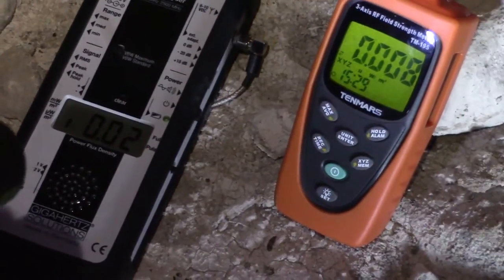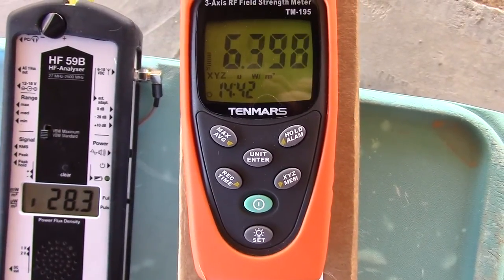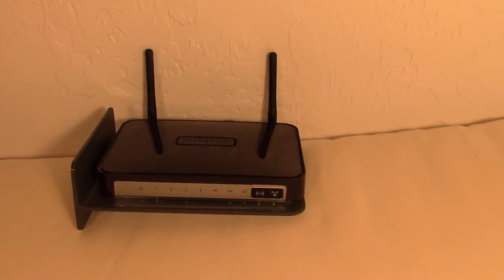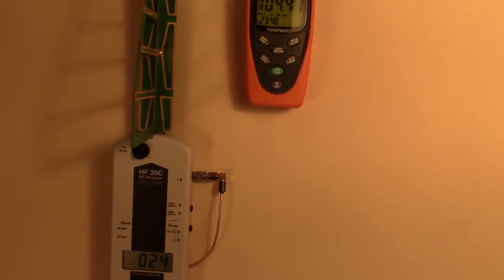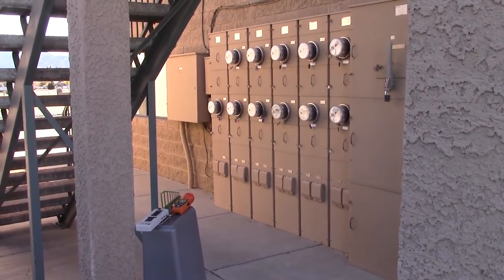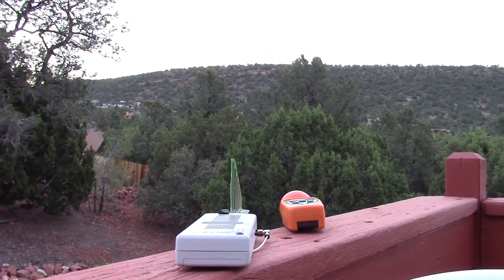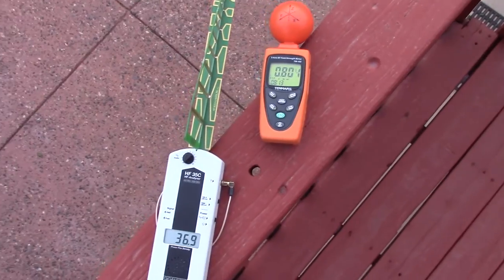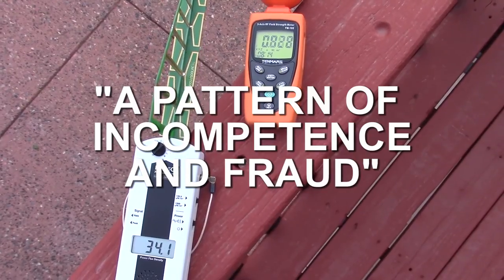Video Exposé - The ADHS "Smart" Meter Study Is Grossly Inaccurate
As I wrote in my report on the Arizona Dept. of Health Services' study, "In a cynical sense, the Tenmars was the perfect choice for the ADHS study – a pitifully inadequate meter for a pitifully inadequate study."

If you haven't already, I strongly urge you to read my full report, "A Pattern of Incompetence and Fraud". The cheap, inaccurate Tenmars TM-195 is only one of the many major failings of the ADHS study. Sadly, the study is a fraud on the people of Arizona.

My report, "A Pattern of Incompetence and Fraud", is posted several places online, including: